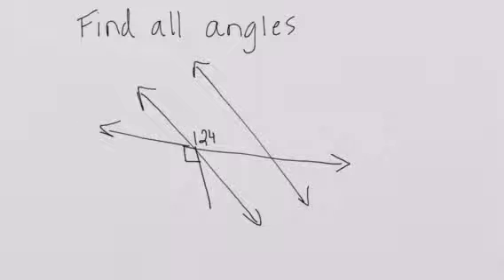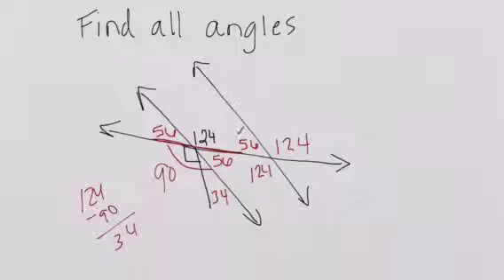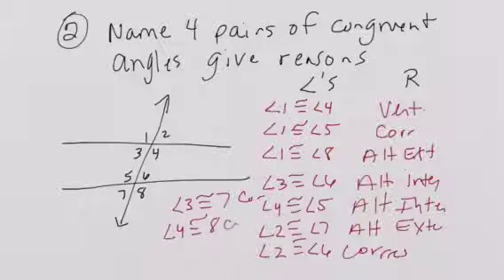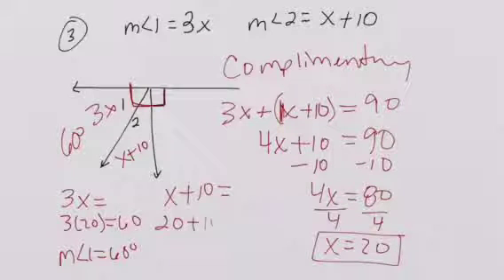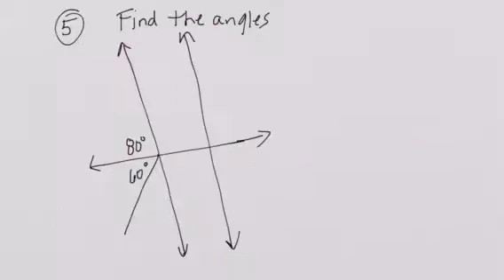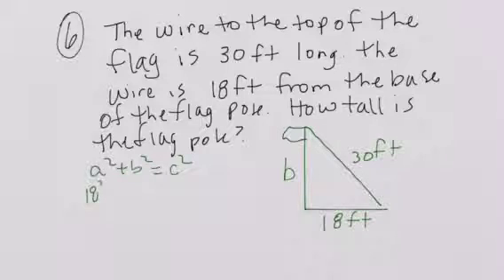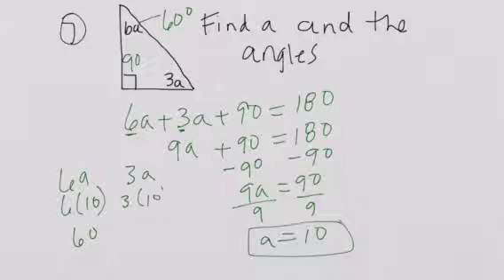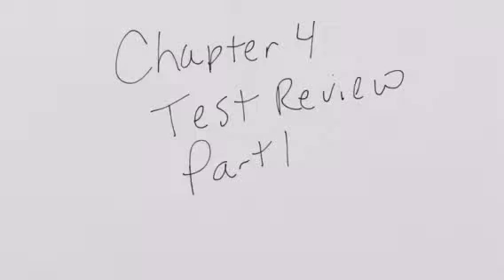Pre Alg: Ch. 5 Test review Pt.1( renamed from Chapt. 4 Test Review )